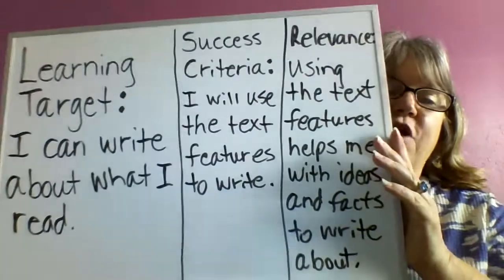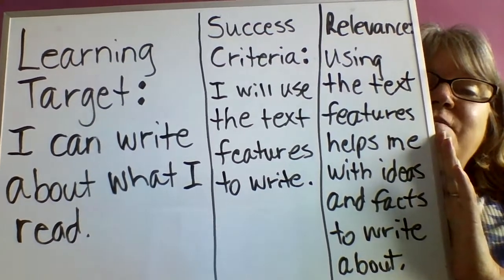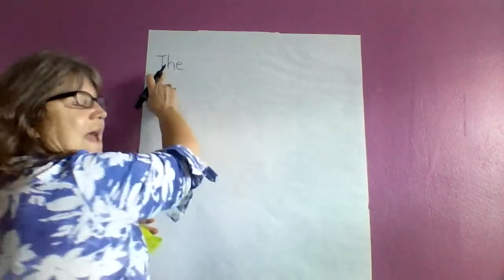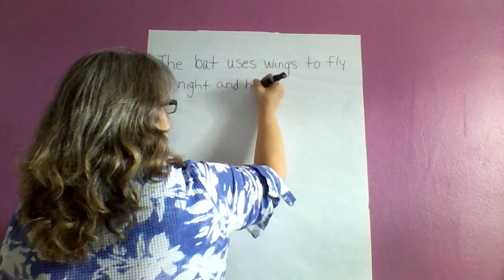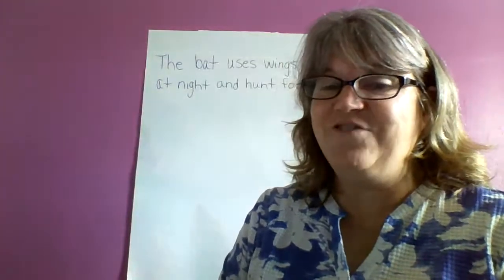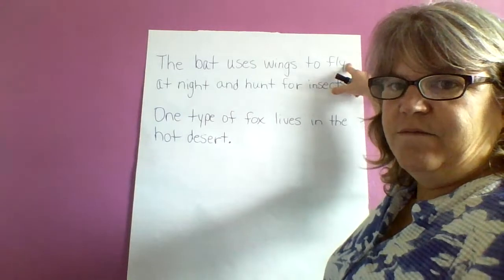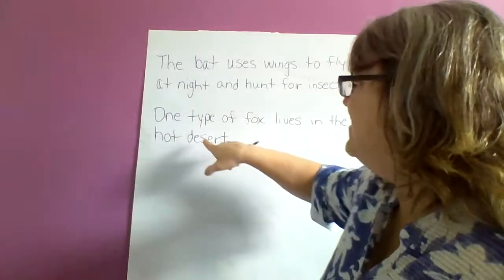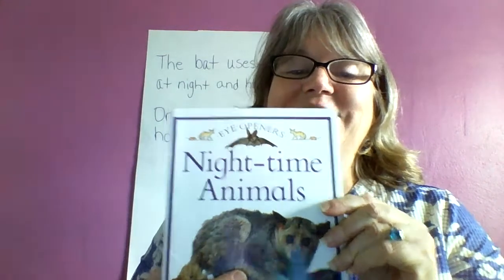Writing Lesson 3